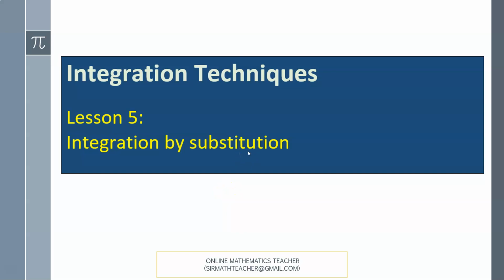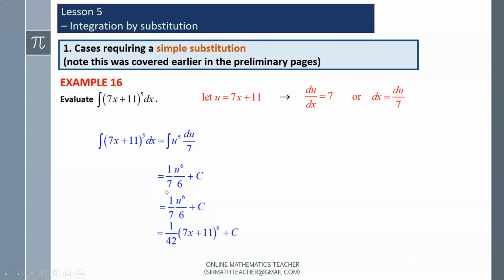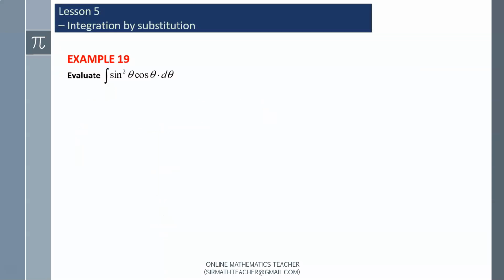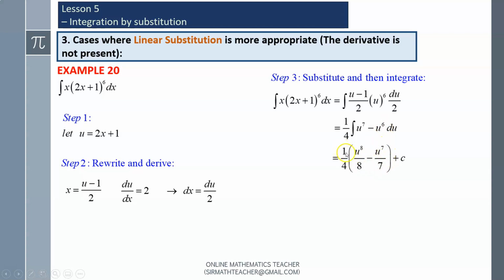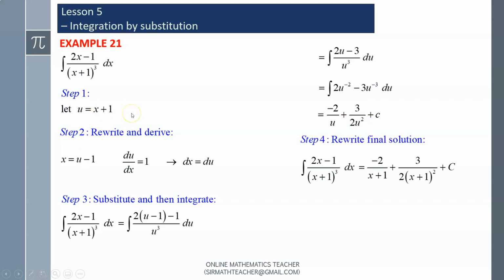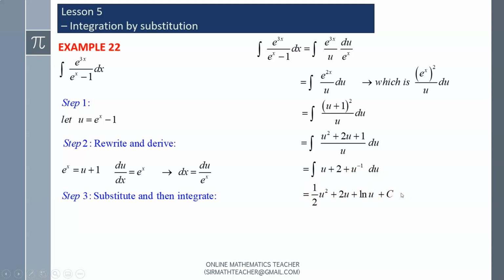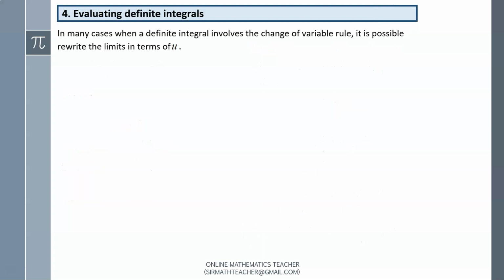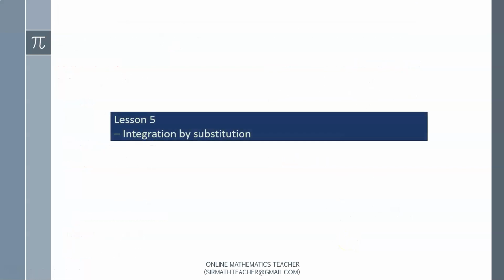Integration Techniques Lesson 5: Integration by substitution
This playlist covers integration techniques suited to Year 12/1st Year university students.
In the fifth lesson we cover integration techniques involving substitution. That is to use use substitution 𝑢=𝑔 (𝑥) to integrate expressions of the form  f(g(x).g'(x)